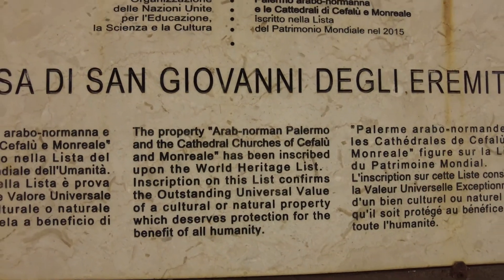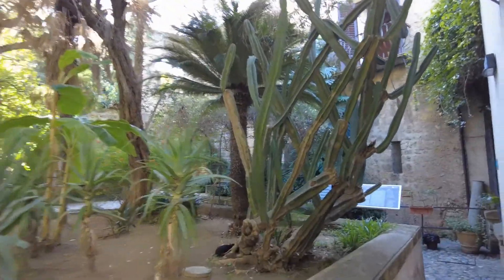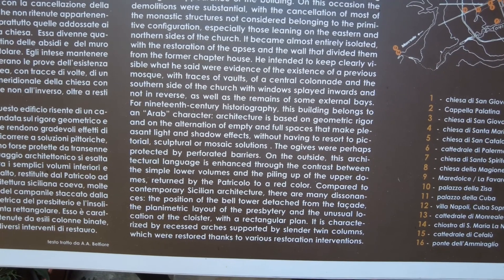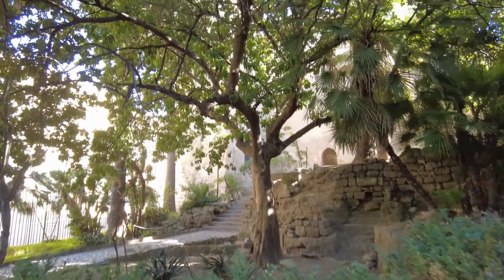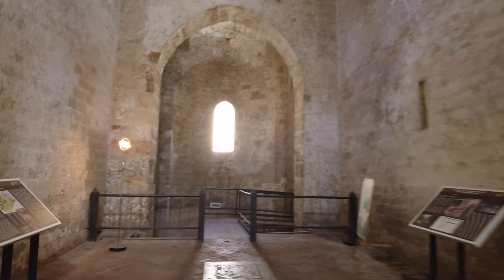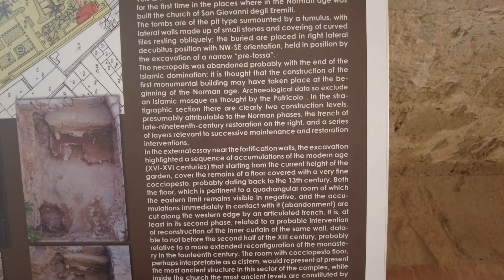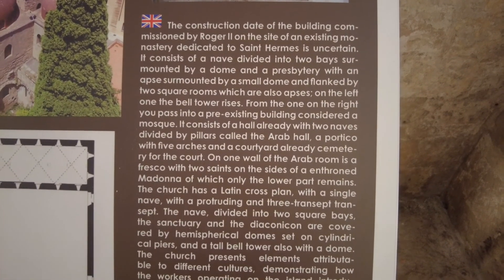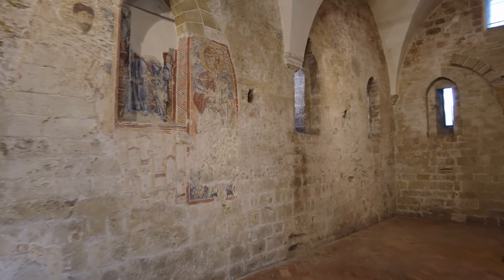Chiesa Di San Giovanni Degli Eremit / St John of the Hermits. - Palermo Italy - ECTV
San Giovanni degli Eremiti (St John of the Hermits) is an ancient former monastic church located on Via Benedettini #19 in the ancient quarter of Albergaria of the city of Palermo, region of Sicily, Italy. It is about two blocks south from the Palazzo dei Normanni, adjacent to the church of San Giorgio in Kemonia. While the interior is virtually devoid of decoration or furnishings, the red Norman-Byzantine domes, the medieval cloister ruins, and garden make this small church a symbol of ancient Palermo.

A church and a Benedictine monastery existed at the site date prior to the 6th century. Pope Gregory the Great is said to have patronized its establishment. The seventh-century Pope Agatho took orders at this monastery. It is said that the Saracen conquerors closed or razed the monastery, perhaps converting the church to a mosque. After the Norman conquest, circa 1136, the site was restored by Roger II of Sicily to Benedictine Benedictine monks of Saint William of Vercelli .[2] The church was dedicated to St John the Evangelist.

It is not clear why the church gained the tag of Eremiti. While it is possible that it refers to the cloistered Benedictine monks (hermits, from Greek eremìtes, monks), but it could be that the name was derived from the nearby church of San Mercurio, known as Ermes in Greek.

In the 19th century, under the guidance of Giuseppe Patricolo, director of the Royal office for the conservation of monuments of Sicily, the structures were restored aiming for his perspective of their original medieval appearance.

The church is notable for its brilliant red domes, which show clearly the persistence of Arab influences in Sicily at the time of its reconstruction in the 12th century, the Arab-Norman culture.[3] In her 1882 Diary of an Idle Woman in Sicily, Frances Elliot described it as "... totally oriental... it would fit well in Baghdad or Damascus".[4] However, the red color of the domes are not original, as they were painted in this color by Patricolo who found pieces of red plaster on the domes and therefore decided to paint all the domes in red.

The church lies with a flank on a square construction. The church is on the Latin Cross plan with a nave and two aisles and three apses. Each of the square spans is surmounted by a dome. The presbytery, ending with a niche, has also a dome.

The cloister, enriched by a luxurious garden, is the best preserved part of the ancient monastery. It has notable small double columns with capitals decorated by vegetable motifs, which support ogival arches. It also includes an Arab cistern.